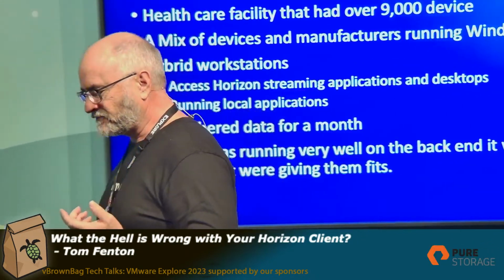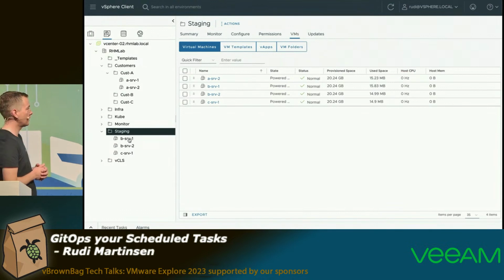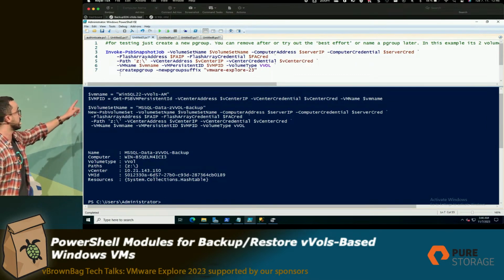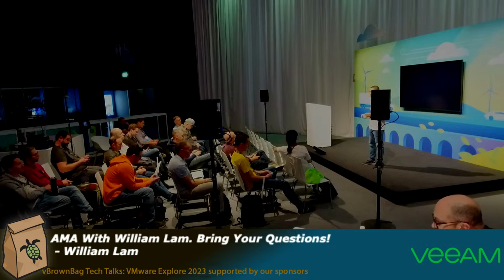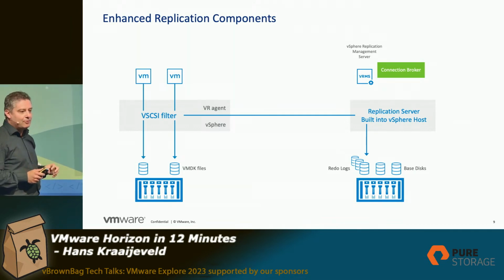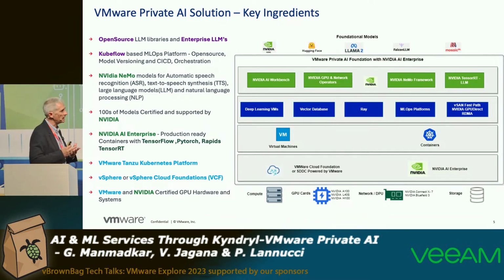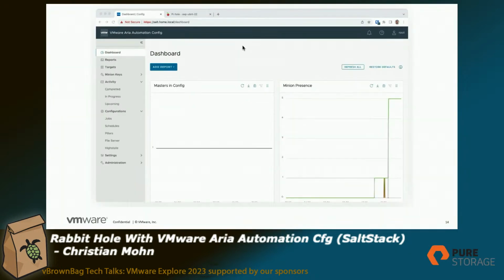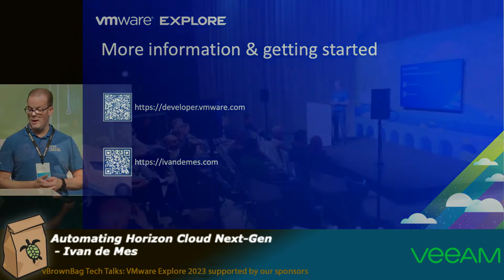vBrownBag Liveat VMware Explore EU 2023 Day 2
Tech Talks from @VMwareExplore , Barcelona, Spain, 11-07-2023

*About vBrownBag*

*vBrownBag TechTalks*